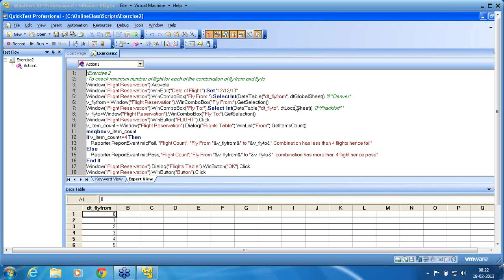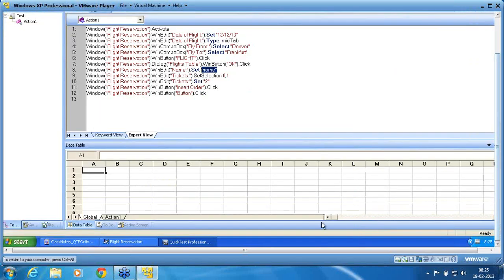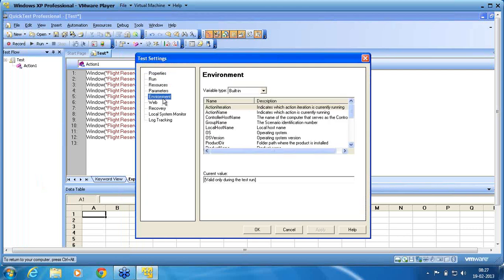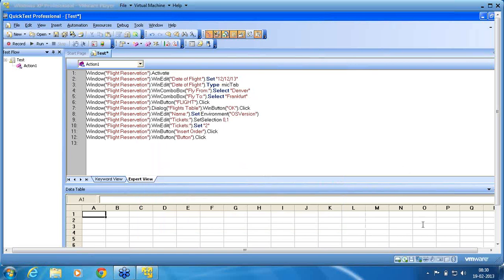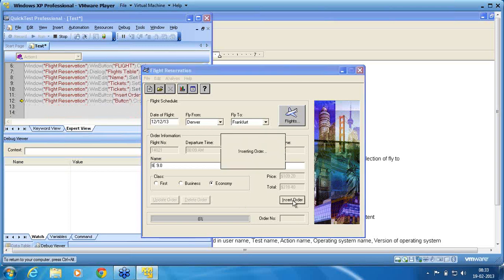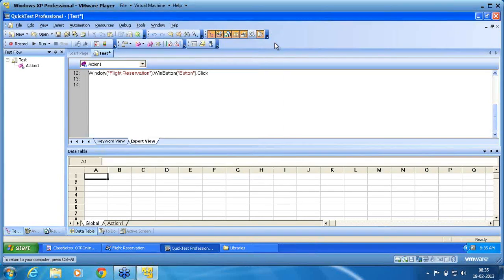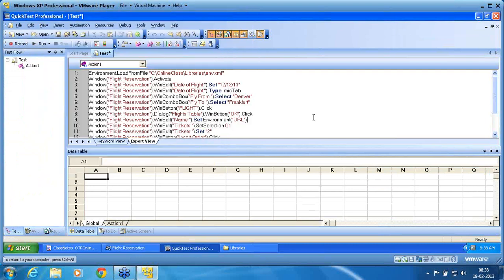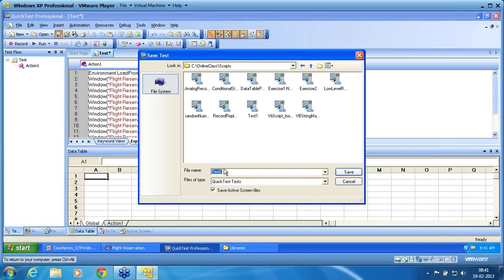QTP Part 29 Environment Param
How to use environment parameters